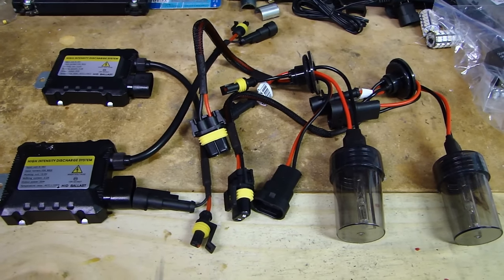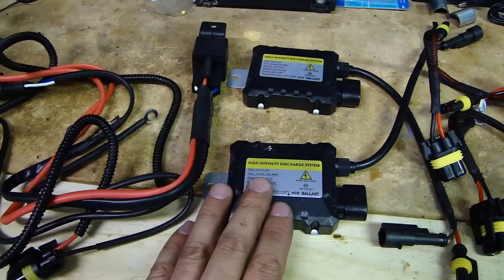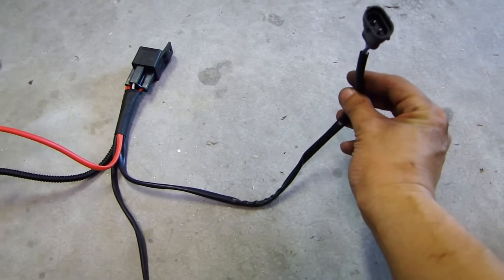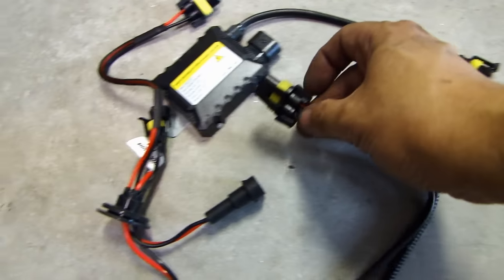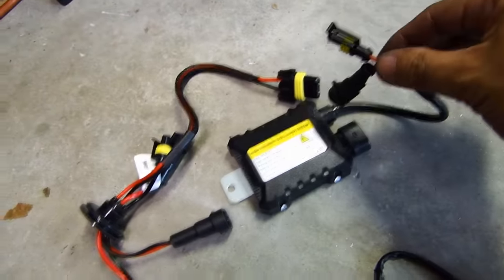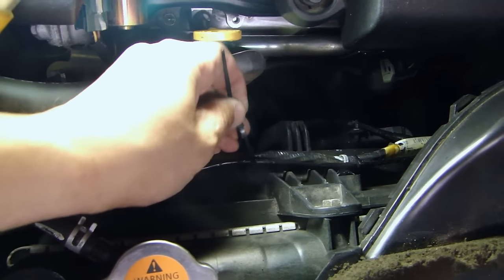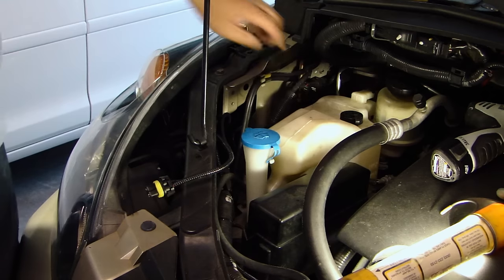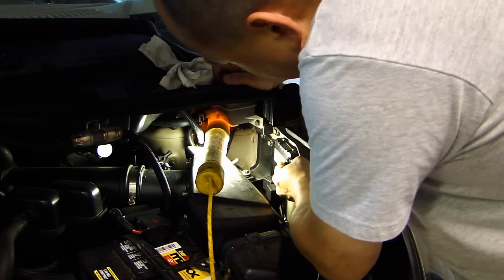How To Install HID Light with Relay Wiring Harness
In this video I will show you how to install a relay wiring harness for your HID lighting system. This type of relay wiring harness is common with most installs. Follow the steps shown in the video to learn how to do this install.